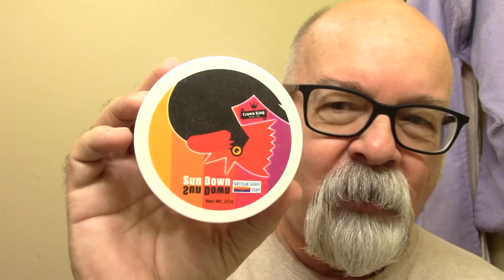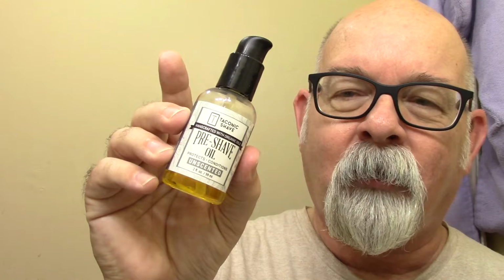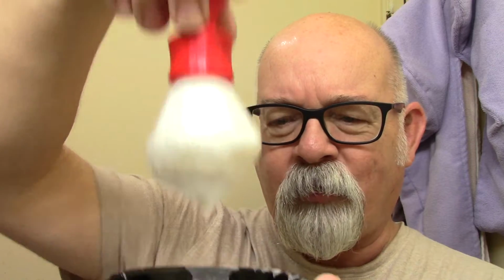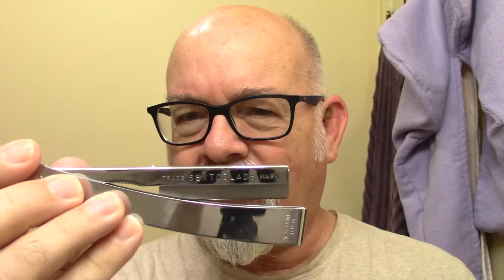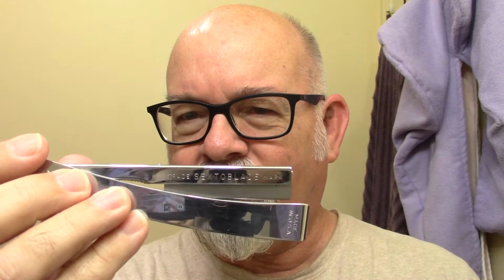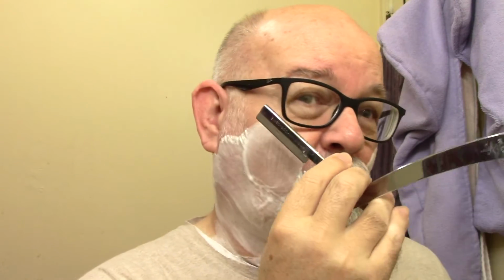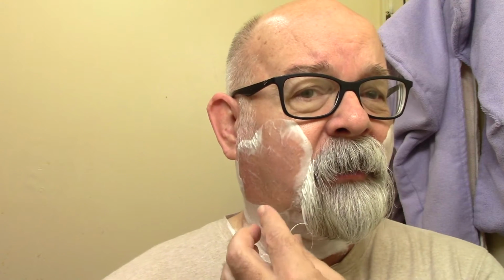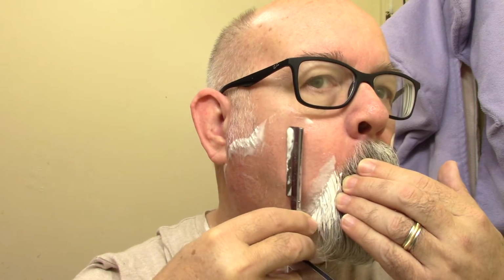Weck Surgical Prep Razor, PAA Sun Down soap and aftershave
Shaver: Weck Surgical Prep Razor
Blade: Kismet
Preshave: Taconic Preshave oil
Soap:PAA Sun Down
Brush: The Shaven Sailor 3'D printed brush
Post shave: PAA alum block, Stirling mentholated witch hazel, Sun Down aftershave balm and lime beard Oil
FLASH! Parker Adjustable Injector Razor